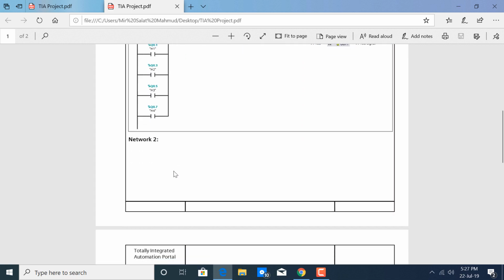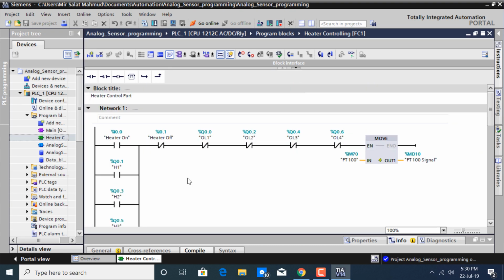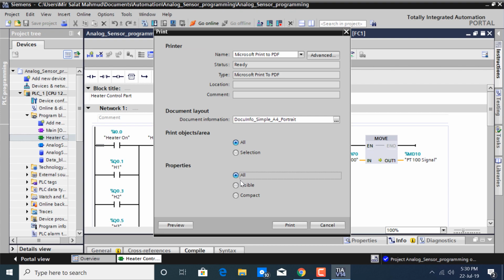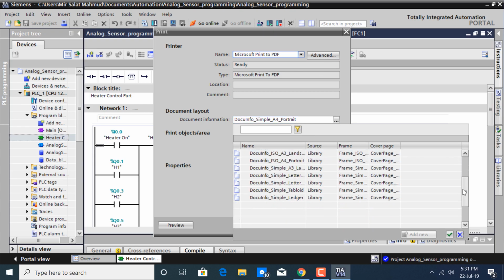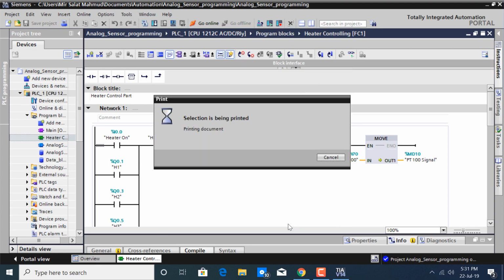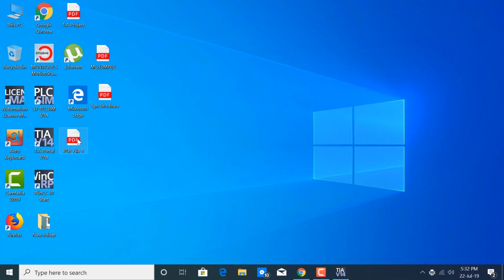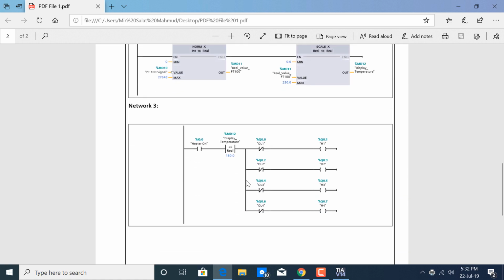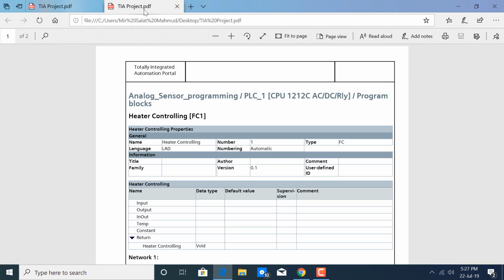How to export PLC program as PDF and Print it in Siemens simatic manager and TIA portal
Hello my dear viewers, welcome to my new automation video. Today I’m going to show you how to convert your PLC programming project into PDF. This is a plc program which I have converted previously.

Welcome back after intro. Now I’m going to show you how to convert this plc ladder project into pdf. After watching this video we will be able to convert our whole project into PDF and we can print this project later.

To convert a PLC project in TIA portal press Control button and P button at a time for print command. A new setup page will open and you need to select Name Microsoft Print to PDF from dropdown menu. You can select Foxit Reader or Adobe Acrobat reader also. If you have installed them on your computer.
Document layout: You can select your page layout from this option, for instance, you can select Legal Size paper, Standard A4 size paper.
Print Object Area: This is important. If you want to convert only selected area then select selection or if you want to convert full area then select All. In properties, section select all and then click on the print button. After that please wait a bit.
Now you need to save this converted PLC project on your computer. And lets provide a name of this pdf project.
Now open your saved PDF to check that our program is converted properly or not. Now we can see that our plc programming project has converter properly. We found each and everything in this pdf file. We can use this as an electrical manual for further machine troubleshooting.
Now again we press control + P button and this time in Print Object Area: select selection. And see what the difference between this two is. We can see only selected page has converted into PDF not the whole project.
Dear viewers, I hope you have learned something from this video. Have a nice day